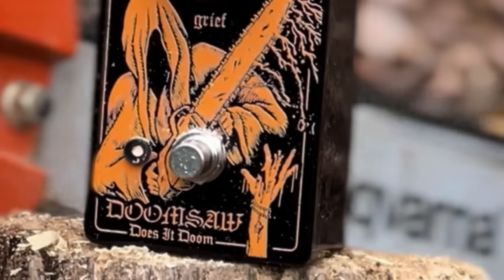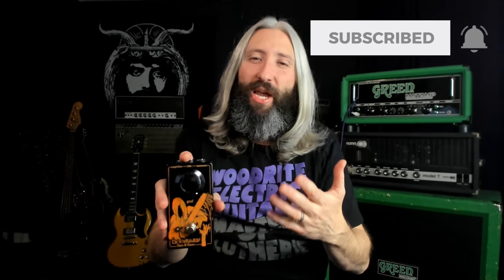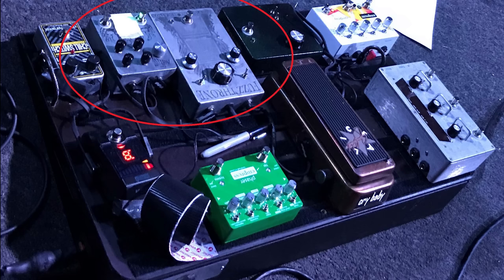Doomsaw HM-2 Heavy Metal Chainsaw Distortion from Does It Doom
Our latest collaboration with Nick Williams of Dunwich Amplification, the Doomsaw is a gruesome single knob adaptation of the dimed HM-2 chainsaw circuit.  We’ve taken the classic death metal tone and tailored it to modern doom, sludge, and drone metal.

Thundering lows, punishing mids, and that unmistakable chainsaw grind, the Doomsaw is a visceral device designed specifically for downtuned guitar and bass.

The traditional HM-2 Level, Low EQ, and High EQ settings are maxed internally, with the single Grief knob controlling Distortion.

An increased and extended Low EQ combines with a modified High EQ for a pummeling chainsaw dirge with reduced high frequency harshness.

Controls

Grief: Distortion.

Set the Grief knob towards zero and run the Doomsaw gyrating EQ into a high gain amplifier or your favorite fuzz / distortion pedals.

Set the Grief knob towards max and run it as your primary distortion pedal for unrivaled dimed Doomsaw fury.

Power

Use only a standard 9v DC power supply with a 2.1mm negative-center barrel. An isolated power supply is recommended. Power supply not included.

00:00 Intro
0:23 Collaboration with Nick Williams of Dunwich Amps
0:48 Doomsaw control and specs
1:18 Doomsaw vs. Boss HM-2
2:00 Where to get a Doomsaw
2:20 Jon Davis of Conan's chainsaw guitar tone
3:39 Conan - Volt Thrower (Drop F, Grief at 12 o'clock, Green Matamp GT120MV)
4:18 Conan - Prosper On The Path (Drop F, Grief at max, Green Matamp GT120MV)
5:02 Electric Wizard - Supercoven (B-Standard, Grief at 9 o'clock, Sunn Model T)
6:05 Bongzilla - Amerijuanican (B-Standard, Grief just above min, Matamp GT120MV)
6:27 Bongzilla - Amerijuanican Bass (B-Standard, Grief at min, Sunn Model T)
6:47 Electric Wizard - Vinum Sabbathi Bass (B-Standard, Grief at 9 o'clock, Sunn Model T)
7:08 How to get a Doomsaw
7:22 HM-2 Cult Demo
7:40 Huge Thank You to all of our Patreon members!